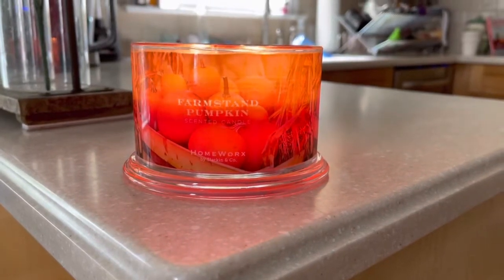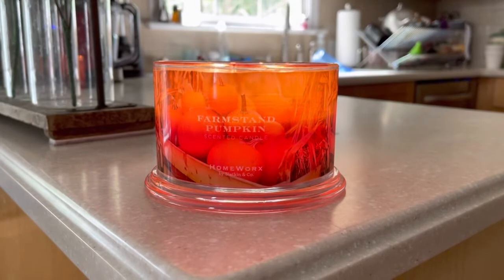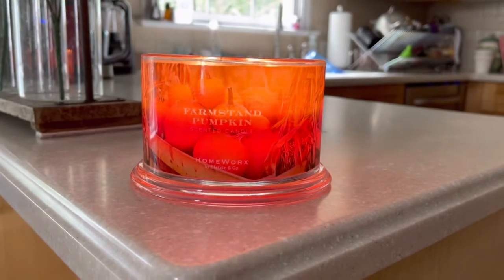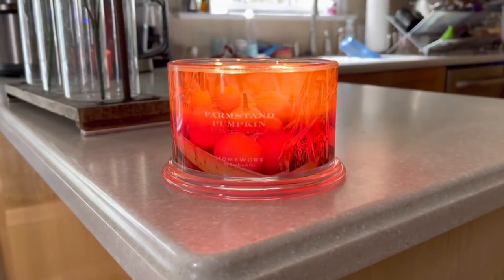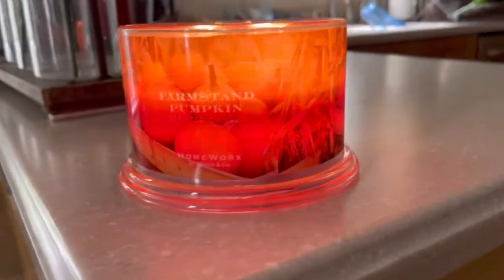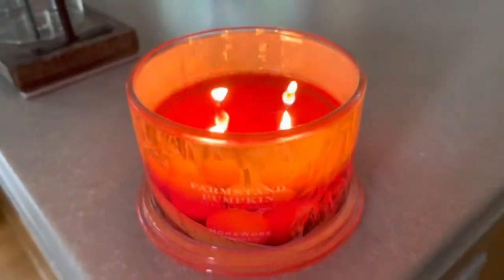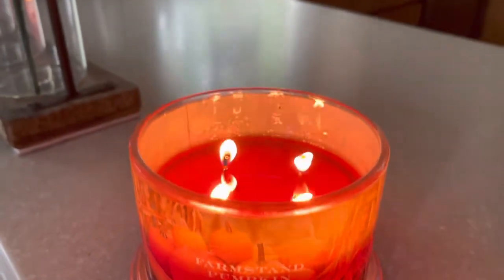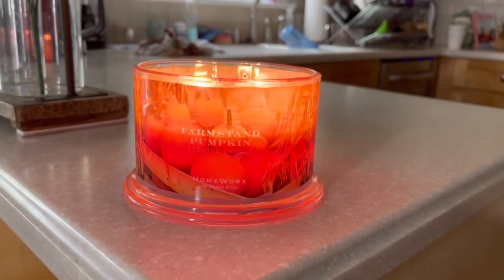Candle Review: Farmstand Pumpkin from Homeworx